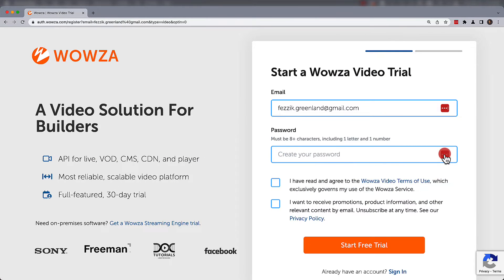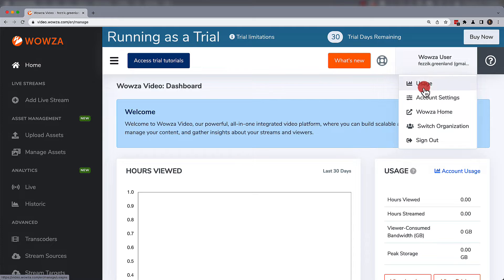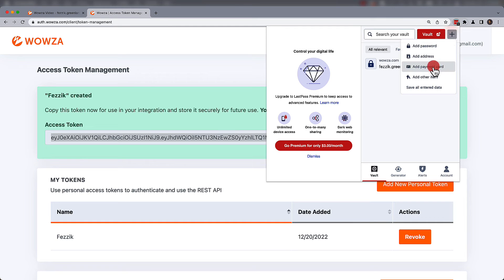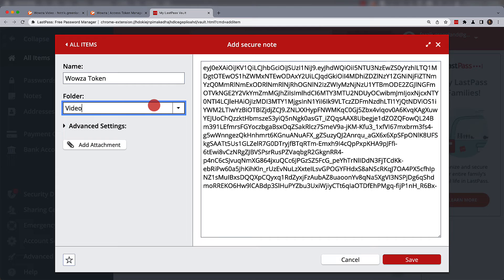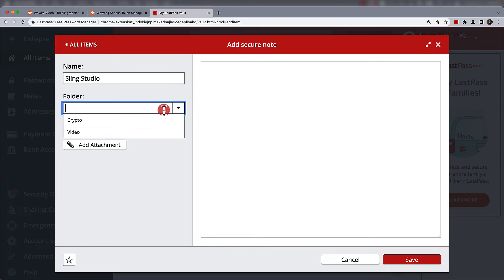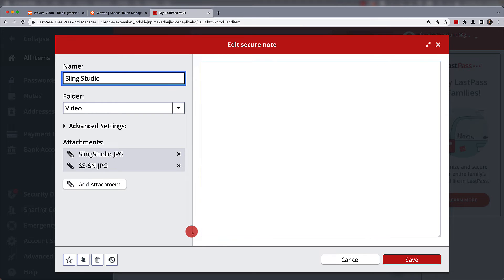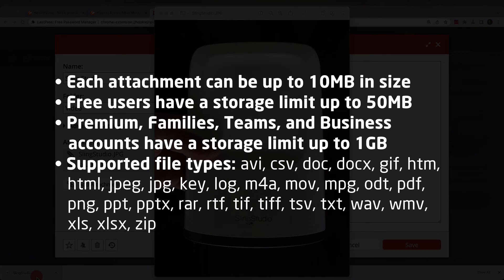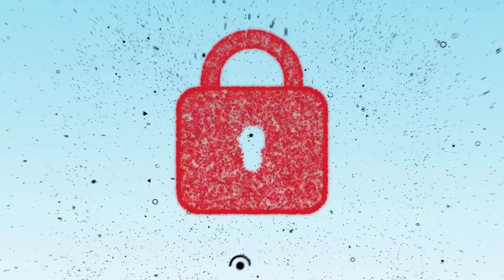LastPass | Secure Notes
You can add, manage, and share non-password information in your vault to make LastPass the ultimate sticky note repository – these items are saved as Secure Notes.